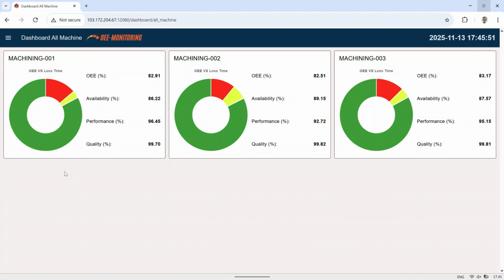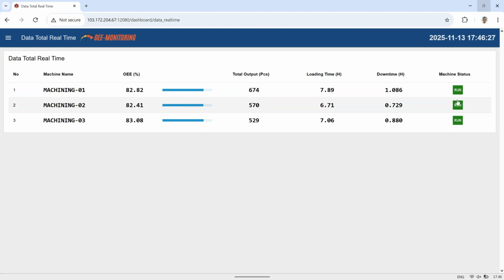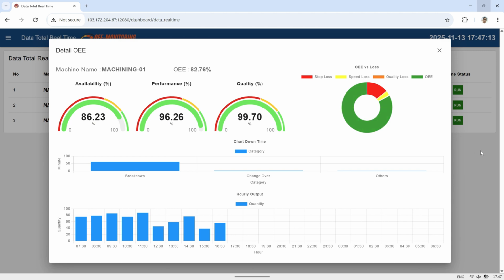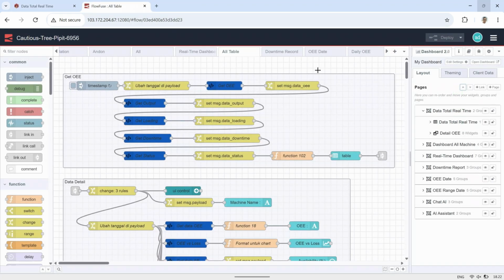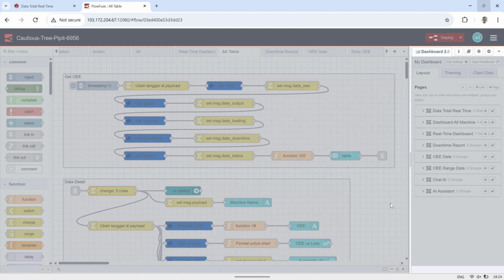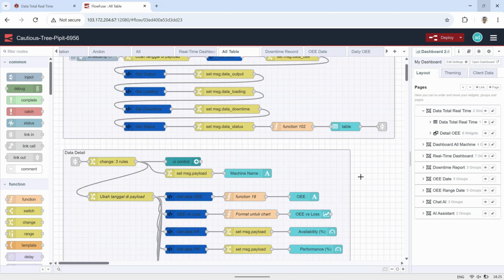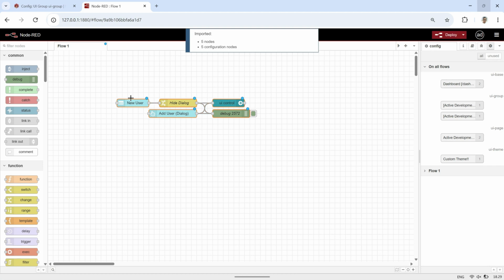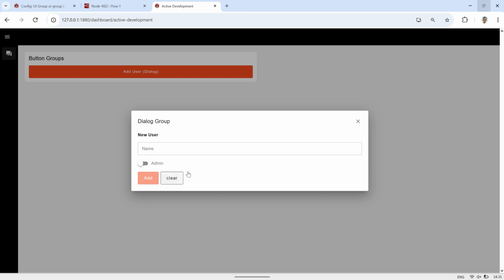Create a Detailed OEE Dashboard with Group Dialog Popup in FlowFuse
In this video, I’ll show you how to create an interactive OEE (Overall Equipment Effectiveness) monitoring dashboard using Node-RED and FlowFuse Dashboard.
You’ll learn how to display machine summaries in a table and show detailed OEE information in a popup window using the Group Dialog feature.

We’ll cover step-by-step how to:
✅ Build an OEE summary table for multiple machines
✅ Configure the Group Dialog to display detailed OEE data (Availability, Performance, Quality)
✅ Show and hide popup dialogs using the UI Control node
✅ Customize the FlowFuse dashboard layout for a cleaner, more dynamic view

By the end of this tutorial, you’ll be able to build a professional OEE dashboard that’s interactive, informative, and easy to use — perfect for production monitoring and industrial automation projects.

If you are interested with my OEE monitoring system, please send me email.